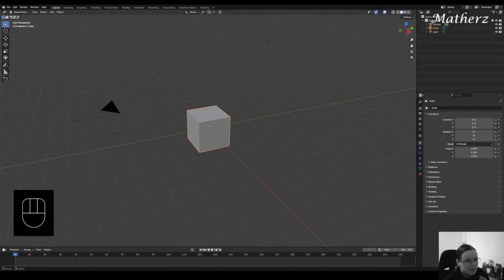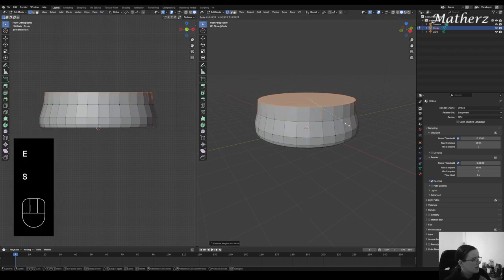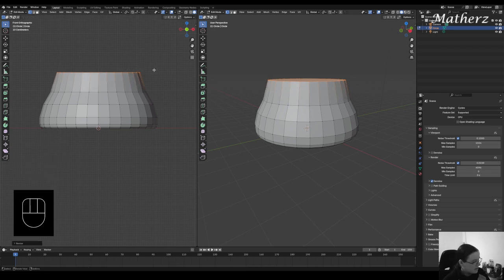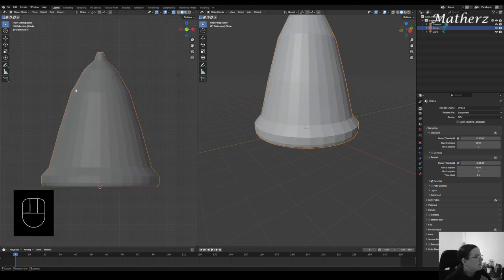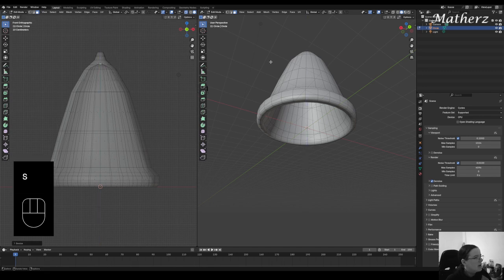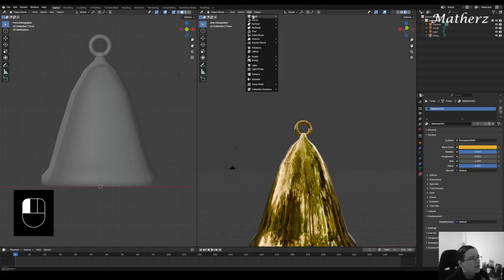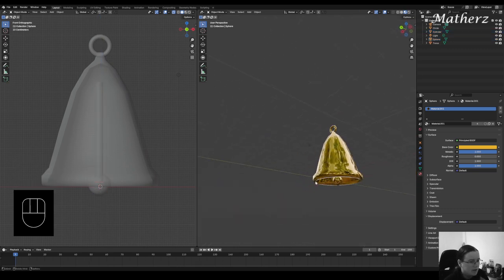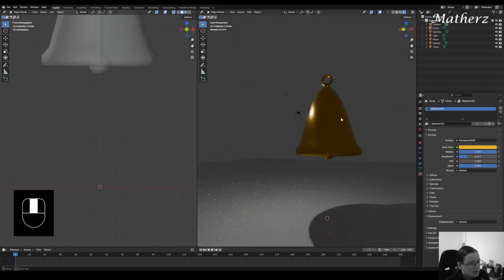(S:1)(#221) Blender Tutorial: How to make a Bell. Cycles.